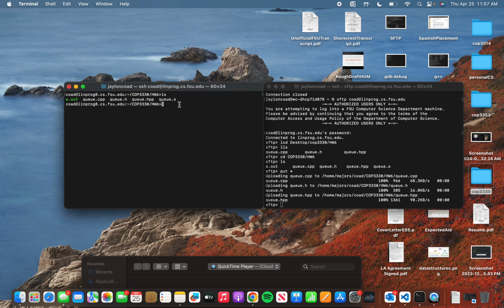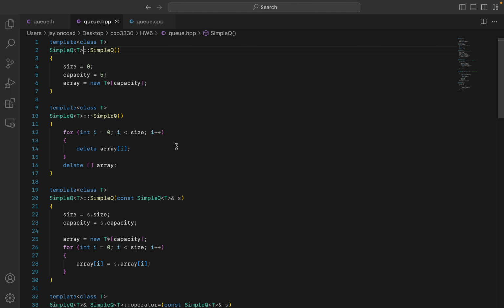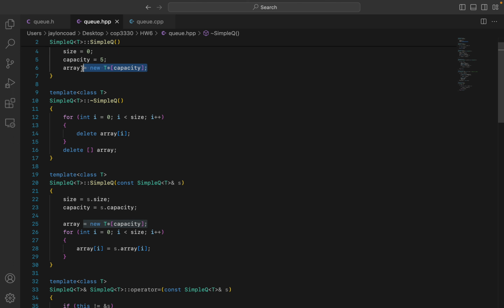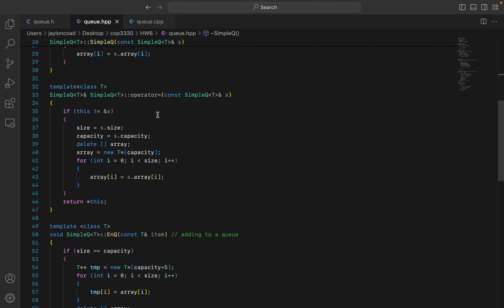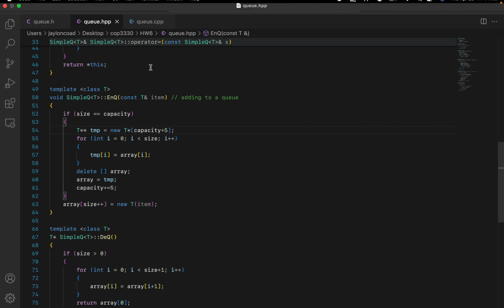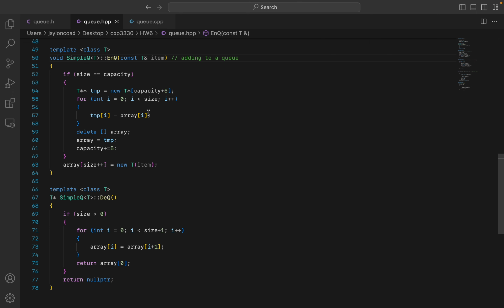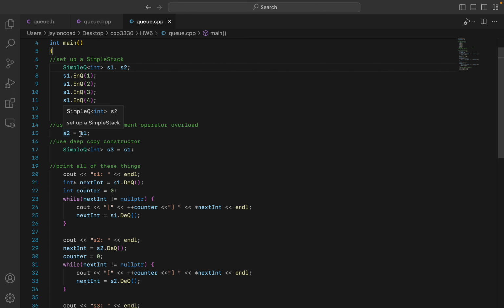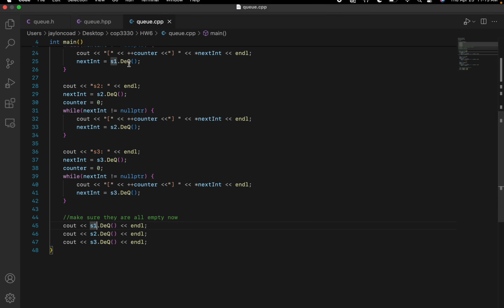Programming Assignment 6: Template Classes (COP3330)